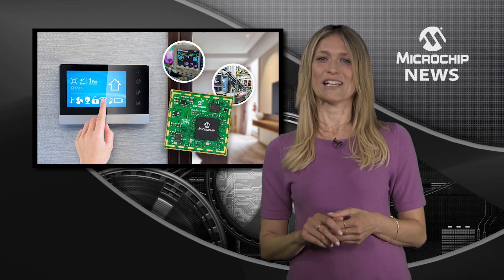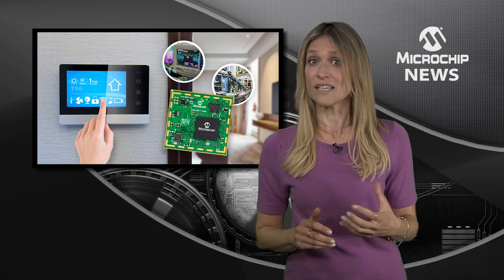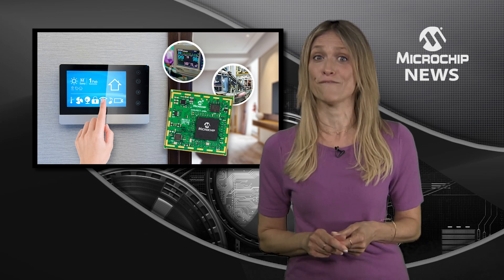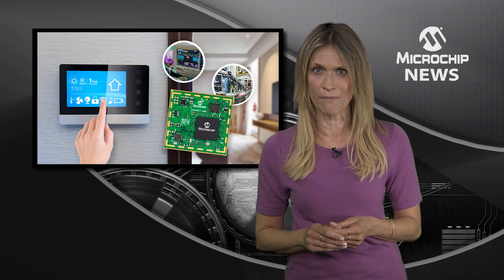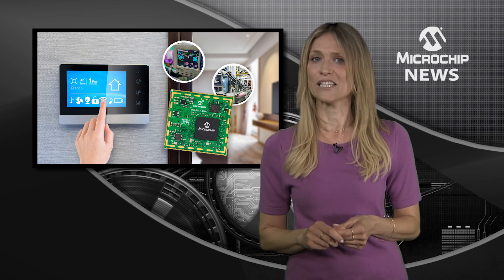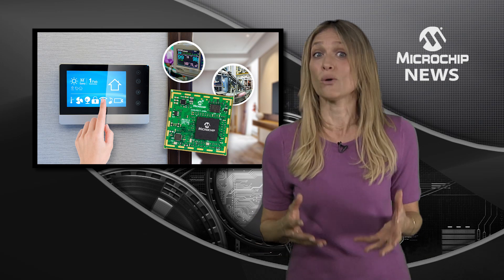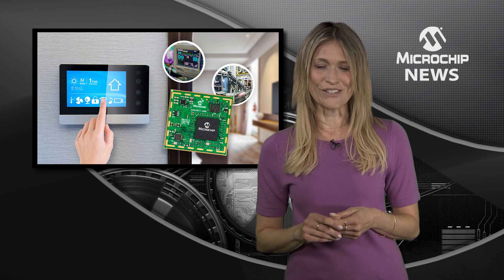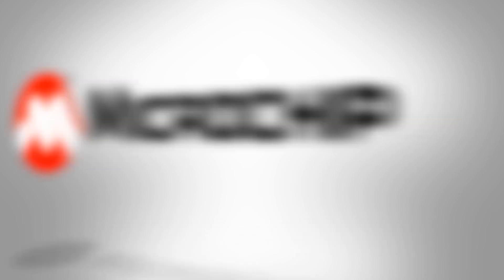Industrial-Grade Linux® MPU-Based System-On-Module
[MNV334] Simplify industrial-grade Linux® designs with SAMA5D2 MPU-based System On Module (SOM)